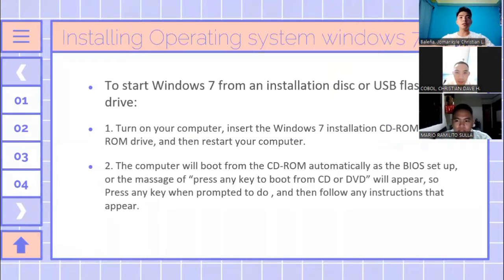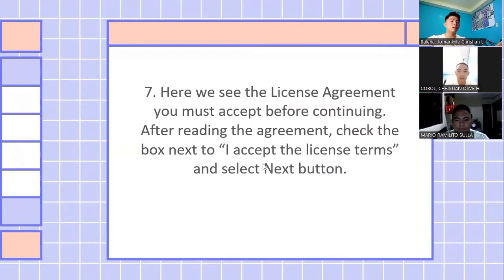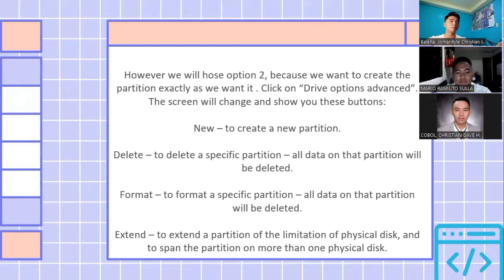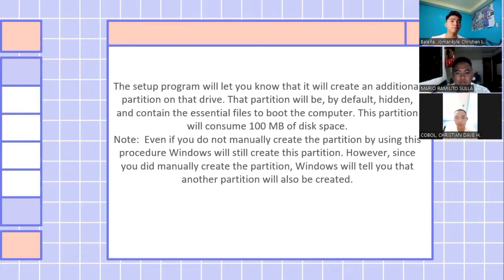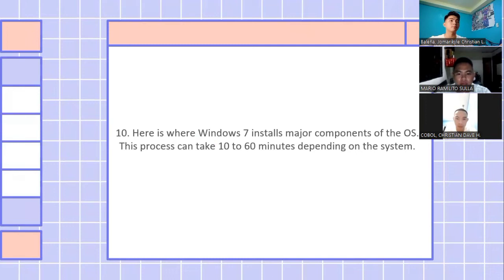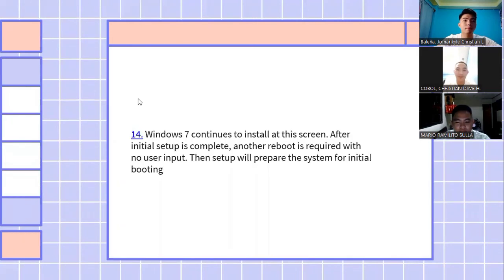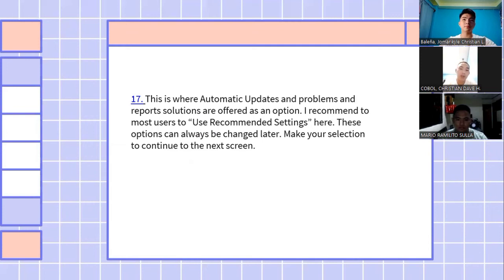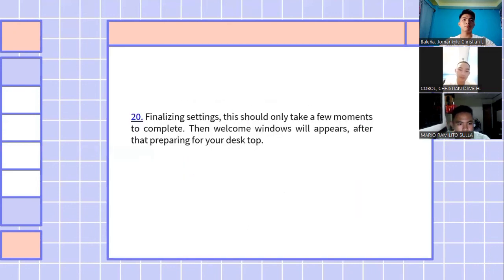Installing Operating system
Installation of Windows7 to Windows 7 Ultimate

Lab Activity #1: Installation of Operating System
UCMT-222ICT111LEC/LAB-55756
PRELIM

BSMT 1-7 YR1

Baleña, Jomarikyle Christian L.
Cobol, Christian Dave
Sulla, Mario Ramilito